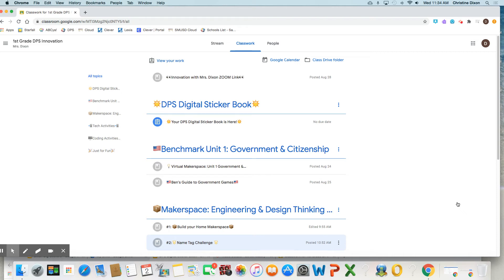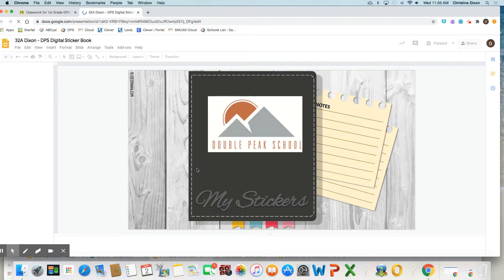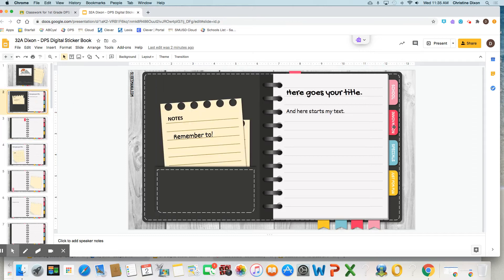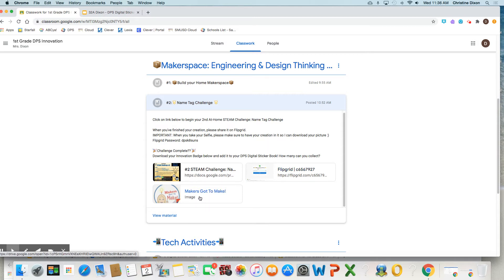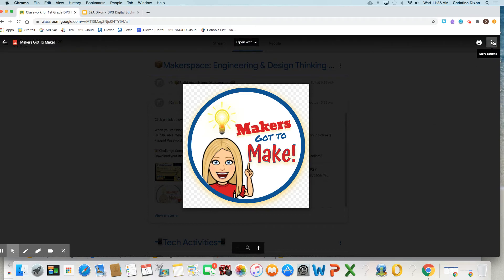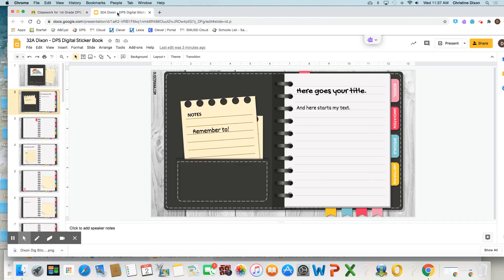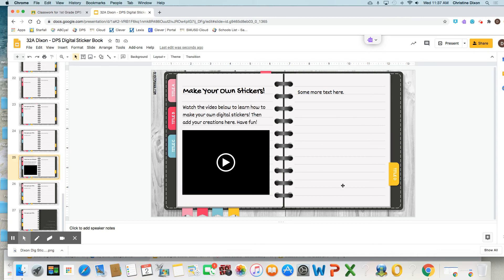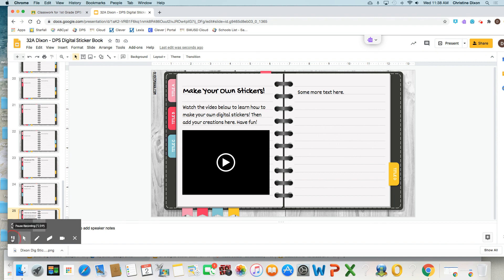DPS Digital Stickerbook How To Use